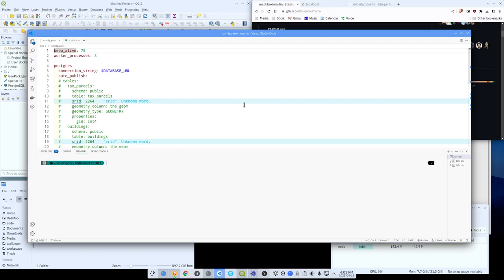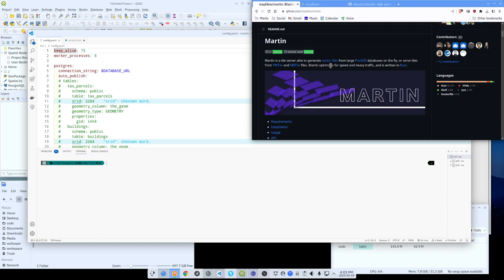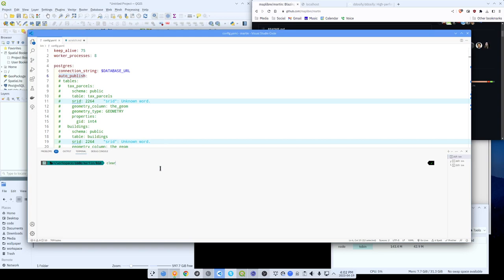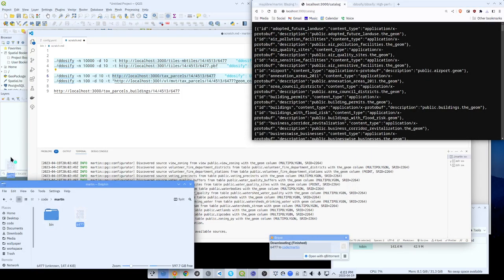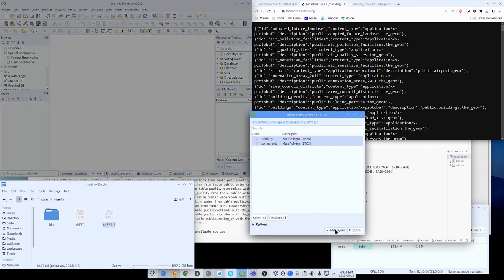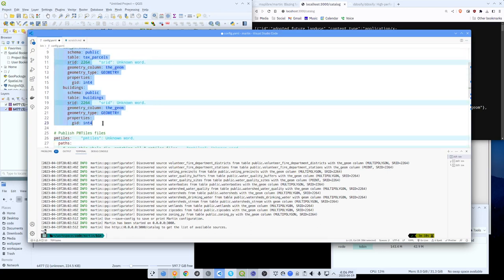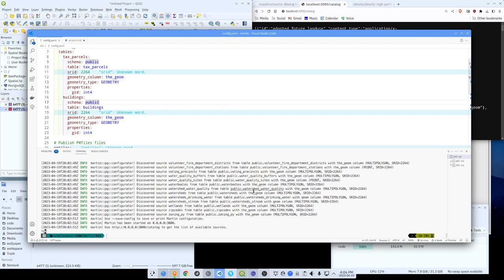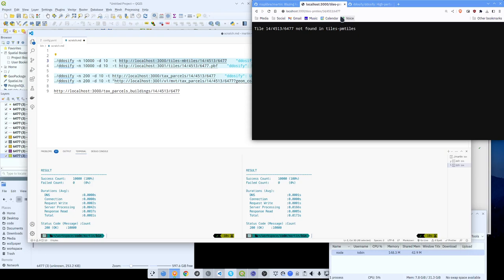Checking out martin, a PostGIS/MBtiles/PMTiles tile server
UPDATE: martin fixed the PMTiles problem and made a phenomenal improvement to PG query performance! Check out v0.8.6 or higher.

Martin is a really cool and performant tile server written in Rust.